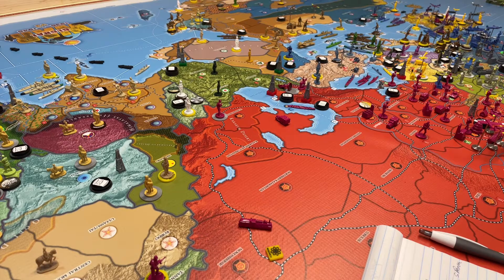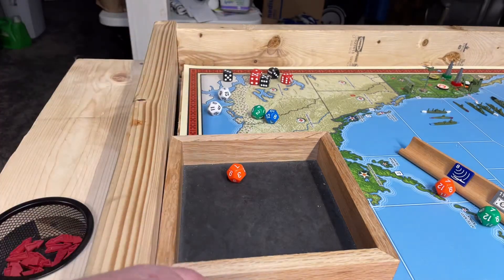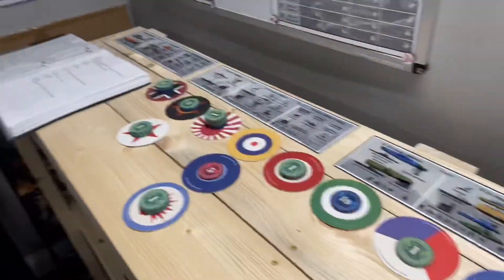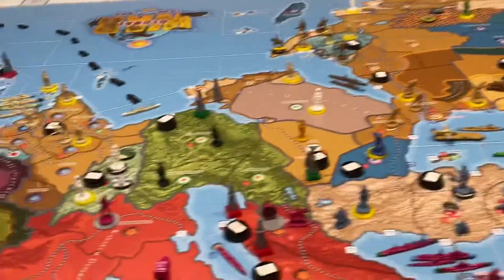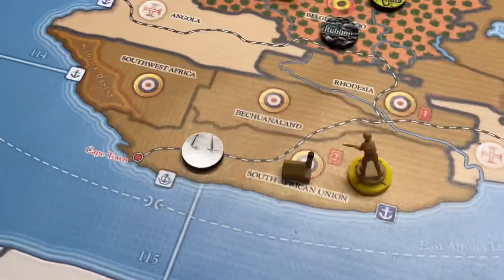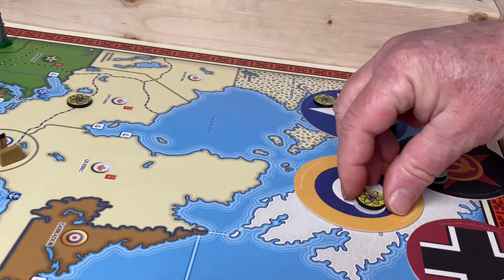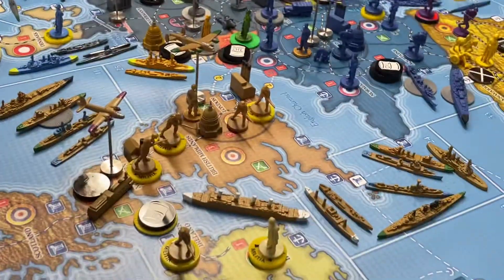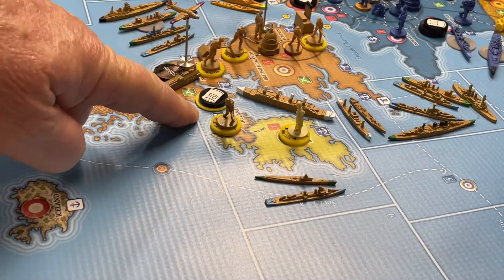Operation Goliath Commonwealth 1.4 July 1936